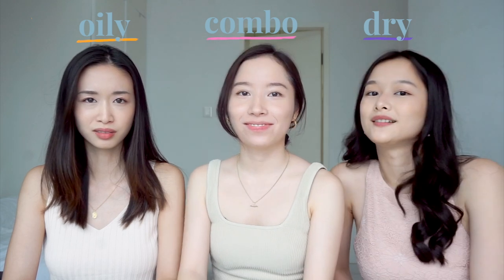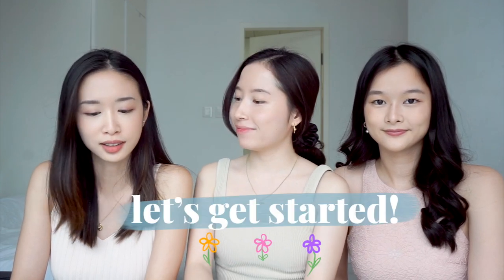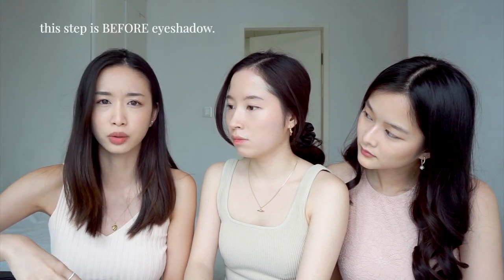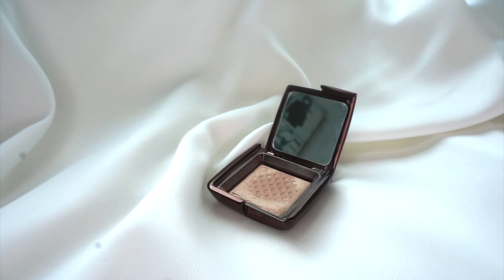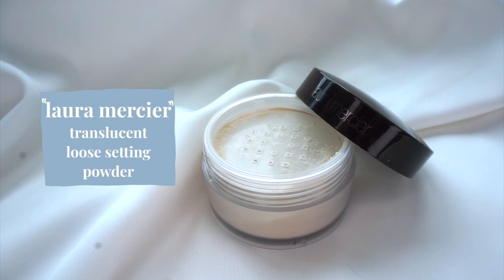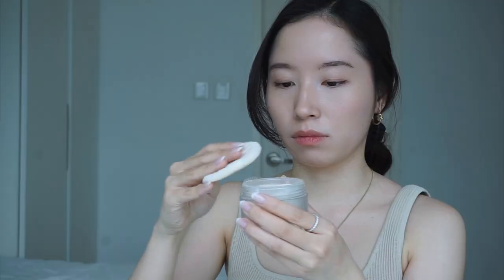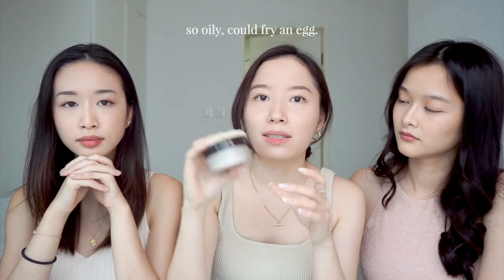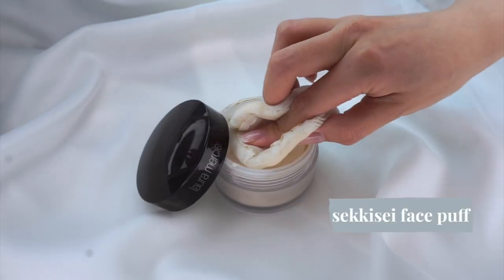Best Everyday Face Powders on Asian Skin | Dry, Oily and Combination Skintypes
We are back with yet another new everyday makeup series. This time we’re introducing our everyday holy-grail powders that are best for oily, combo and dry skin.

🎀 PRODUCTS MENTIONED:
Nikkia Joy Velvet Finishing Powder
Shiseido Brush

Love,
AERA